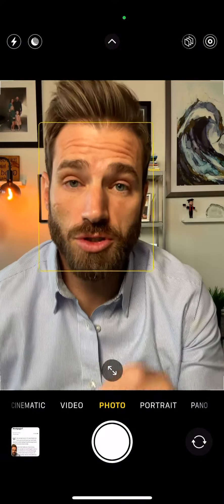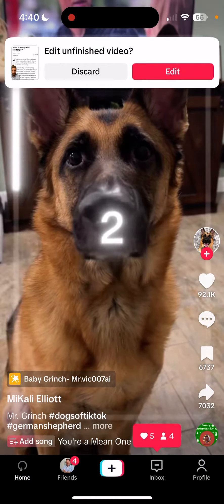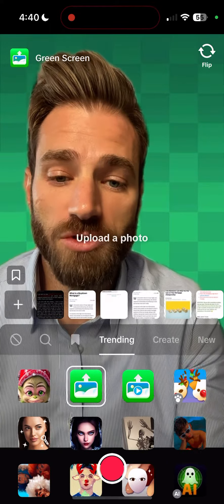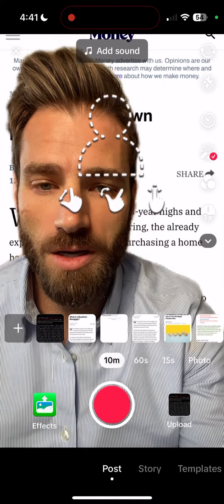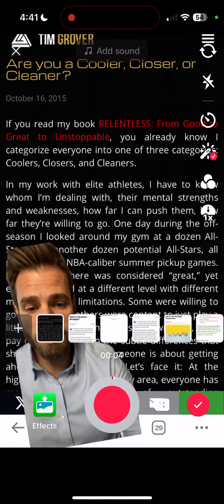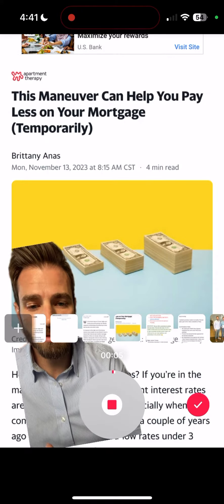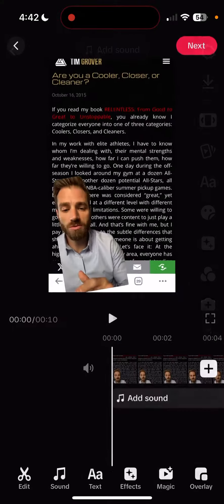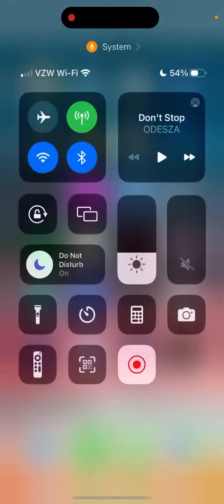How to shoot green screen video